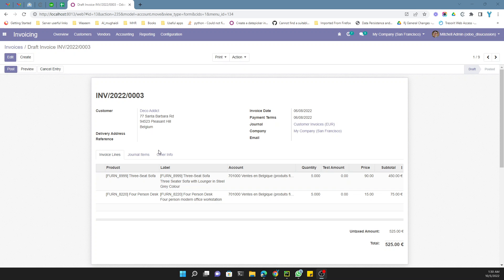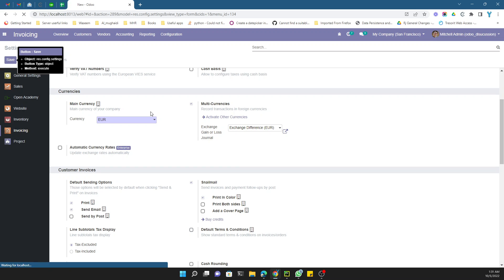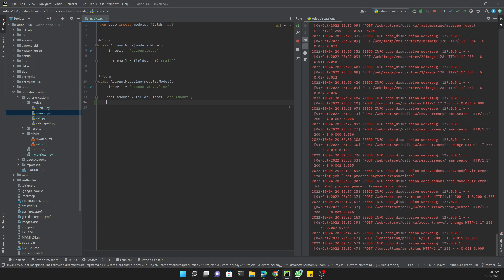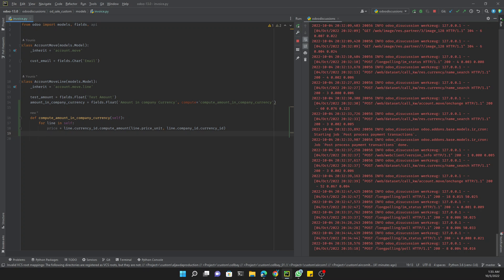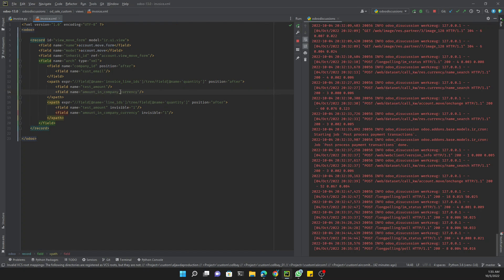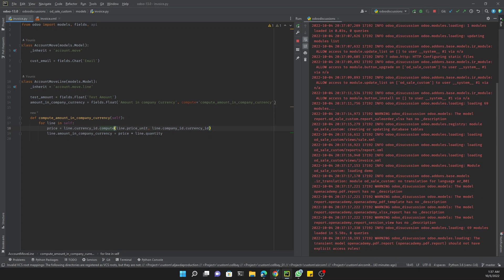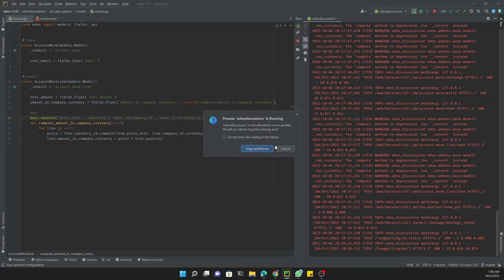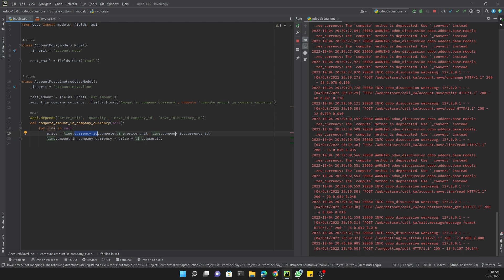How to Convert amount between currencies | Multi-Currency in Odoo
How to Convert amount between currencies | Multi-Currency in Odoo | Odoo Customization | Convert amount from secondary currency to company currency.